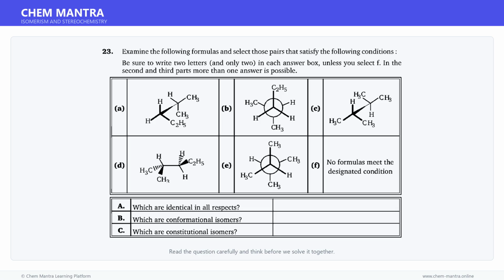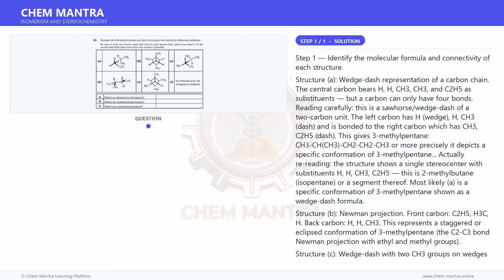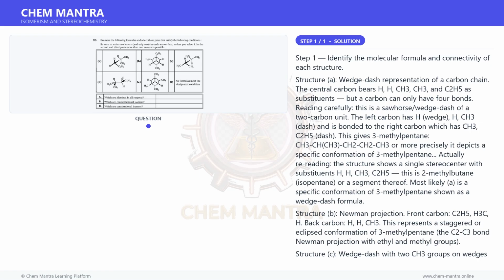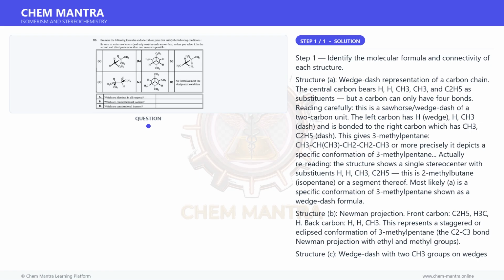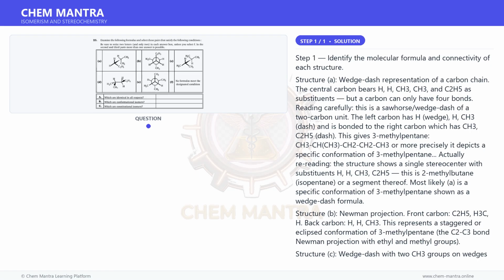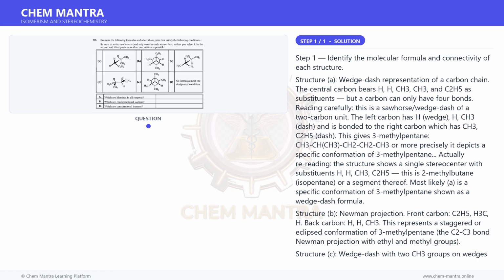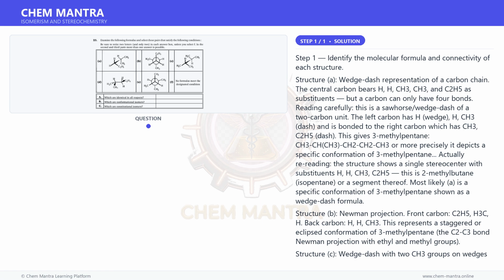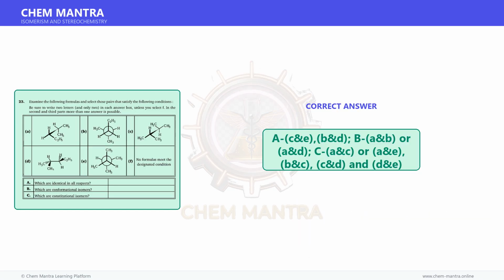Isomerism & Stereochemistry | JEE & NEET Chemistry | Chem Mantra